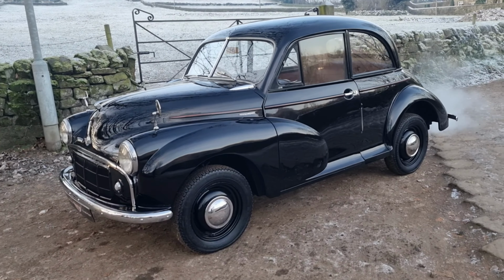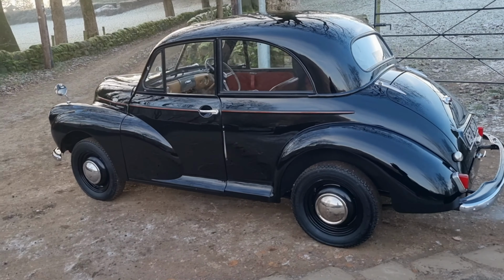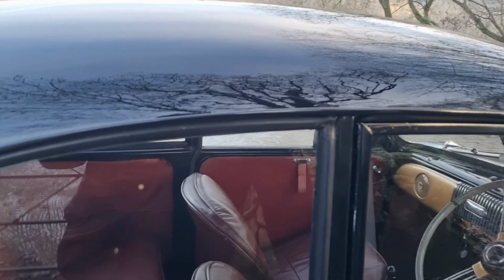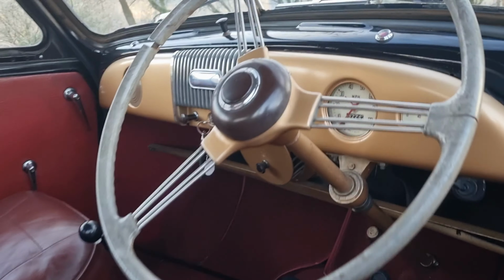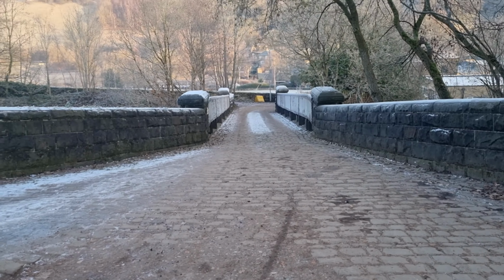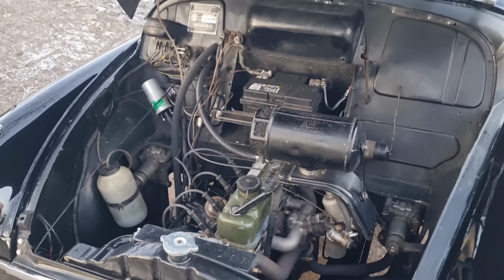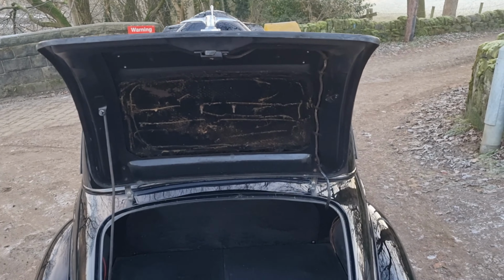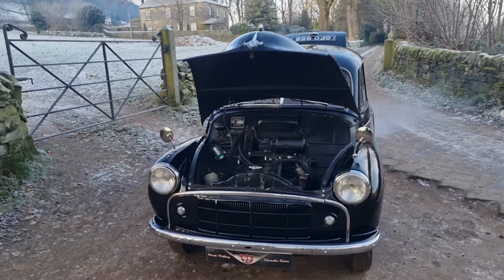New arrival @wrccmorrisminorcentremorri6506 this awesome 1098cc 1953 Cheesgrater Minor 2 door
A real "best of both worlds" Morris Minor.
The quality of finish and style of an early Series MM Morris Minor.
With the added useable power of a 1098cc engine.

She is a stunning car both inside and out, looks the business and is a pleasure to drive.

However don't just take our word for it, have a very frosty freezing cold walk around her with Dan.

Be quick as she is a very unique and stunning car at a reasonable price.